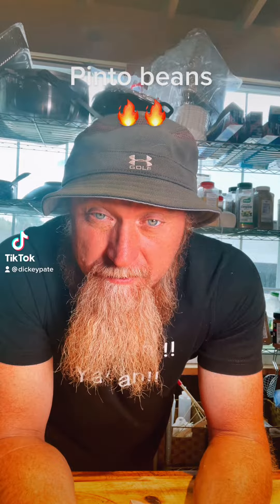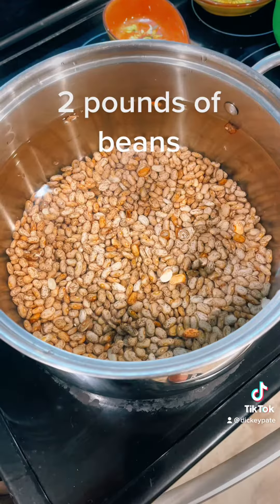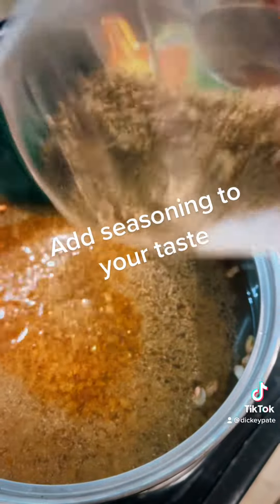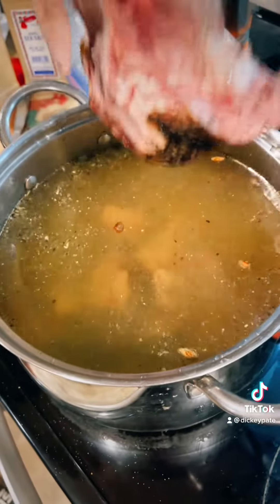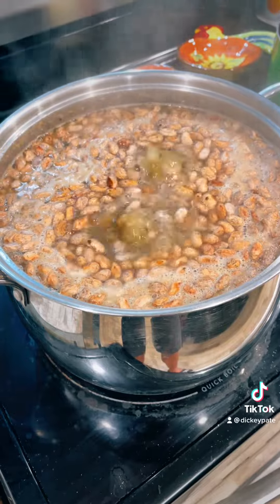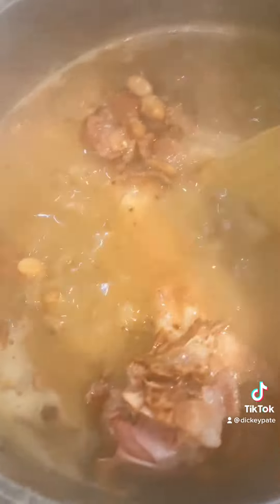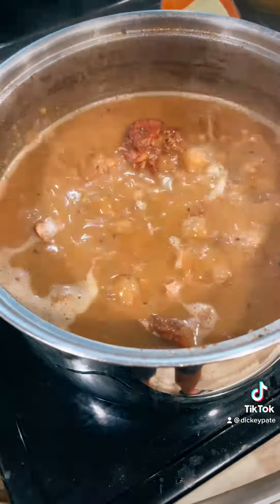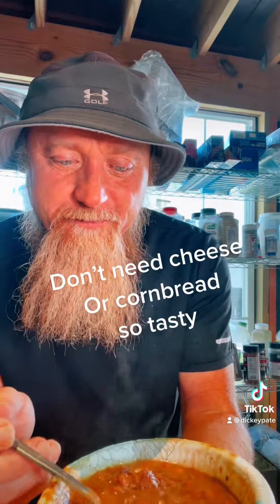Hambone Pinto Beans